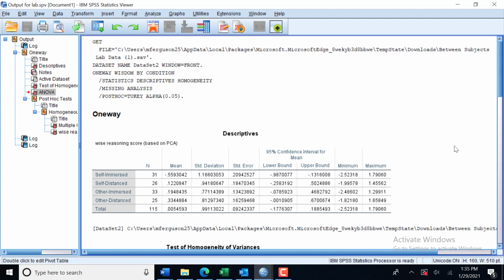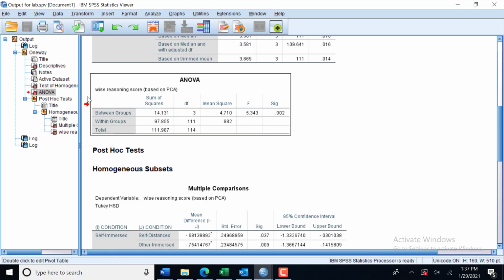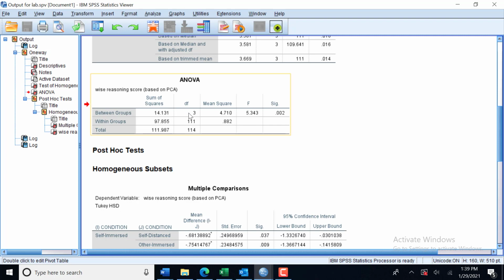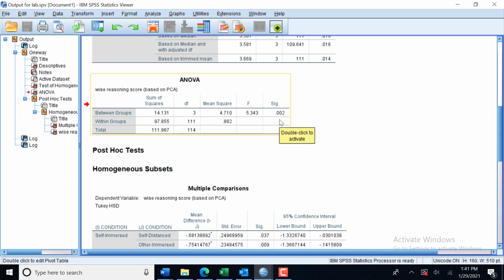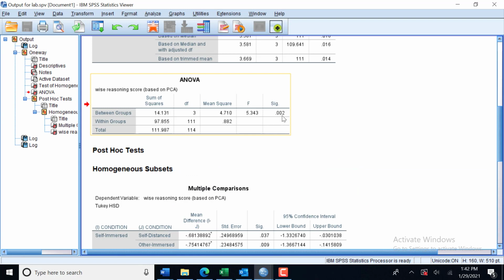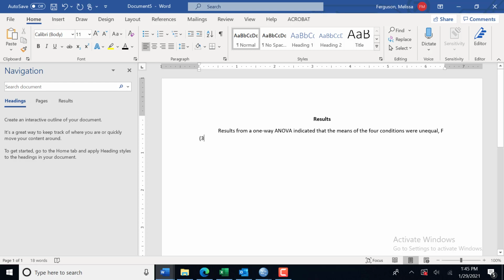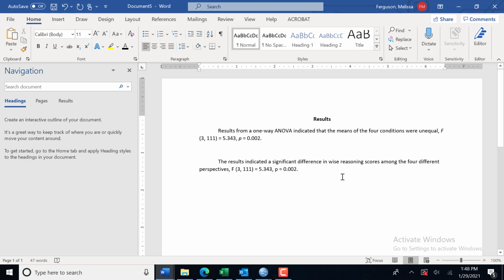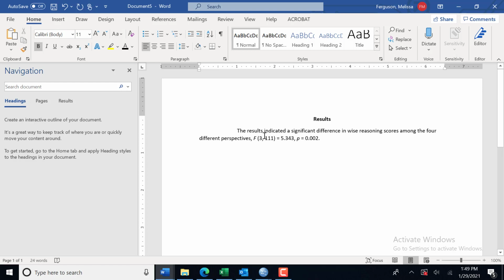Between subjects results ANOVA table interpretation and write up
This video walks you through the interpretation of the ANOVA table in a one-way ANOVA in SPSS and writing it up.  This is Part 1.  Part 2 will go over interpreting the post hoc test and writing that up.